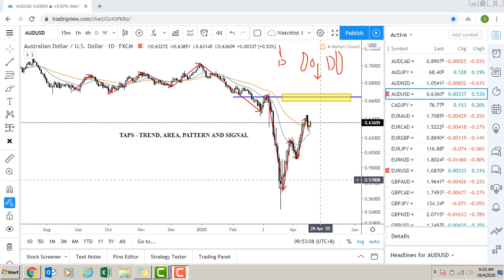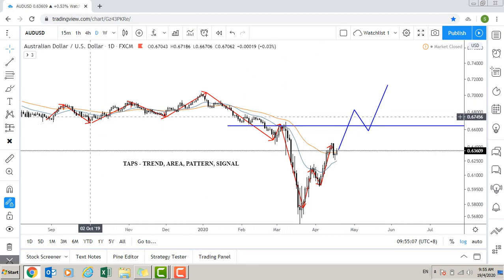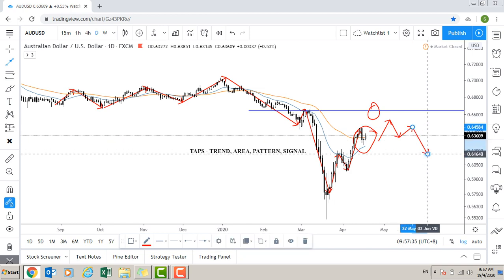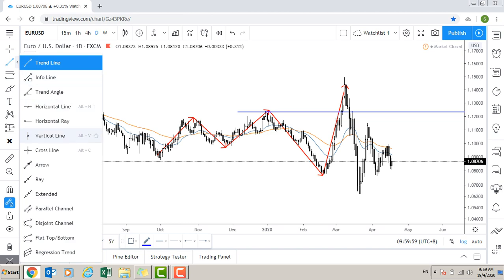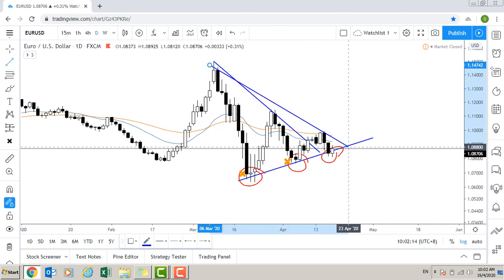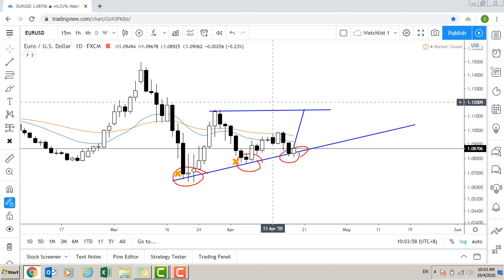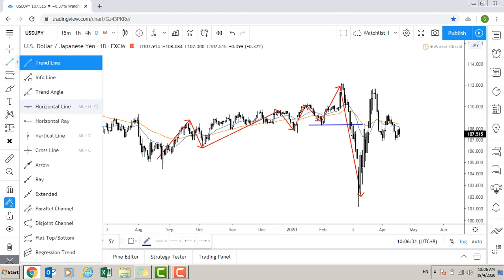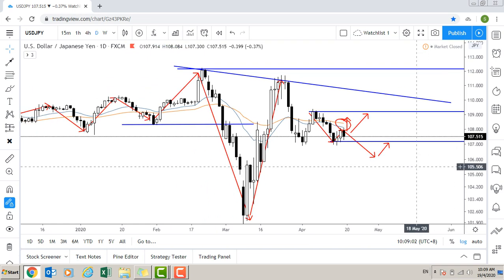AUDUSD, EURUSD and USDJPY - What to look at for next week - 20/04/20 to 24/04/20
Weekly analysis on some of the major pairs